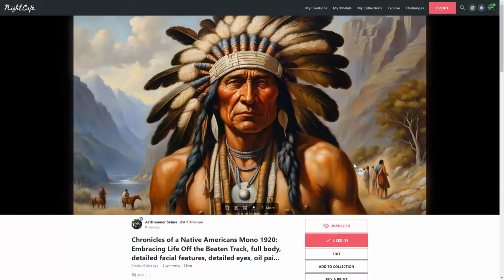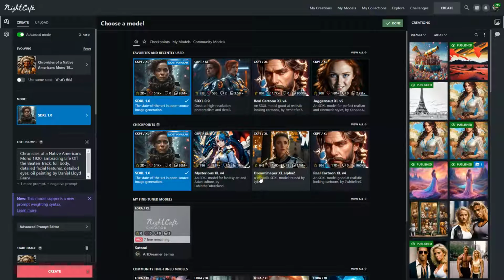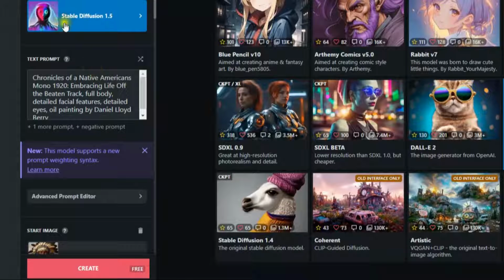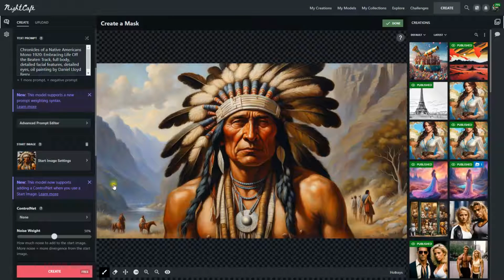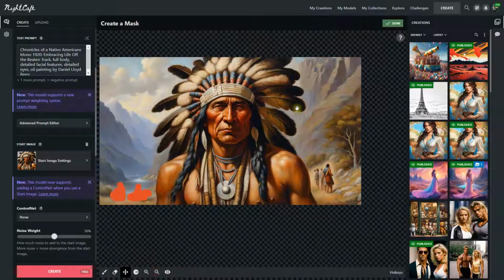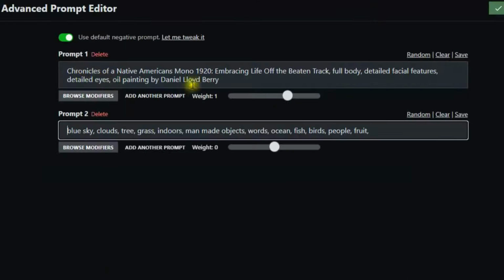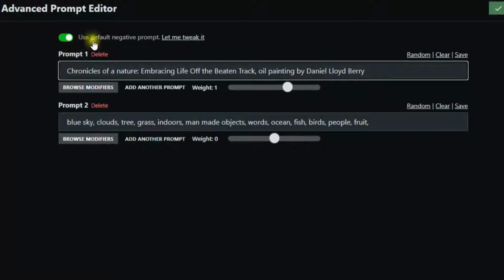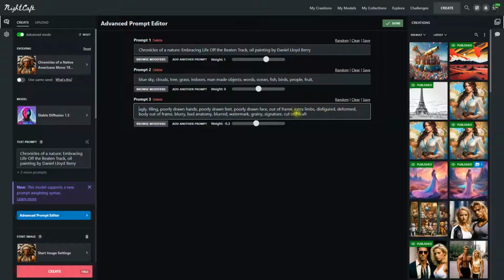How to use the Nightcafe Mask tool for Free!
CAMERA/LENS:
All of the outside shots:

LIGHTING:
Selfie Ring Camera Light.

SOFTWARE:
VideoPad professional by NCH
L-View Pro
Chrome OS
Windows 10
Screencastify